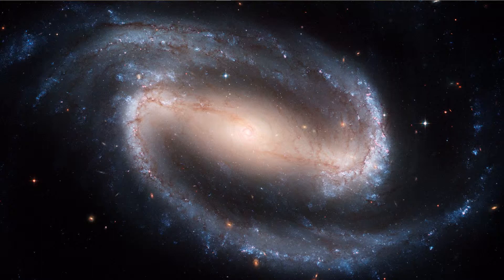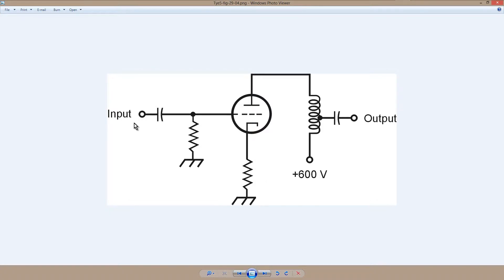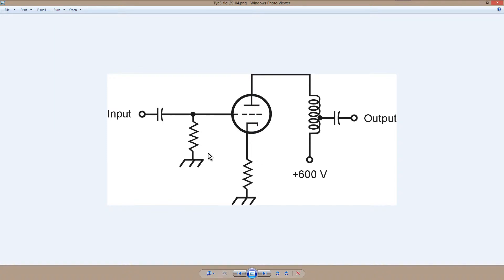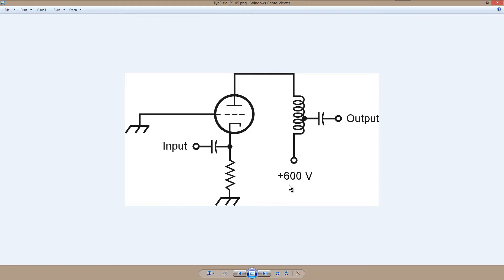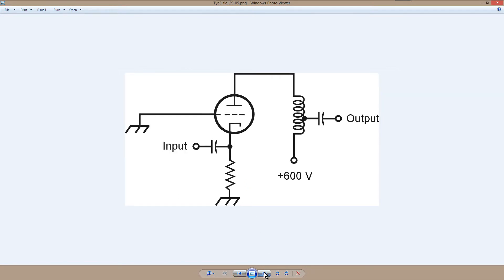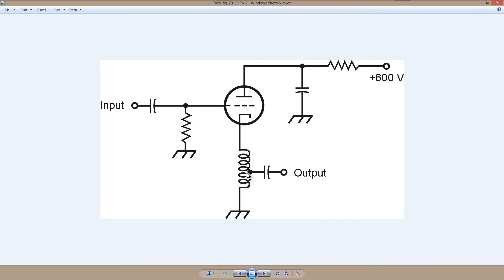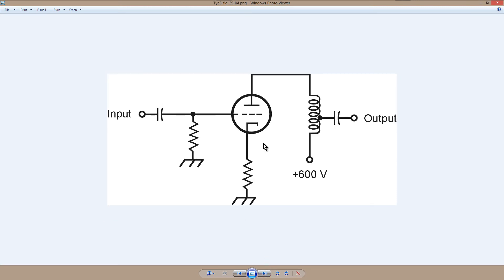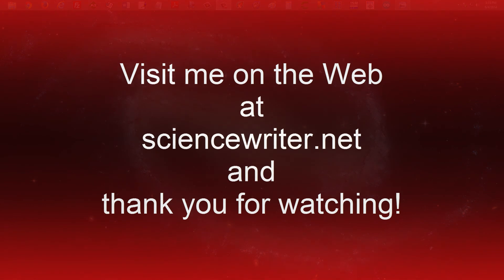Common Cathode, Grid, and Plate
Learn about these and related topics in ...